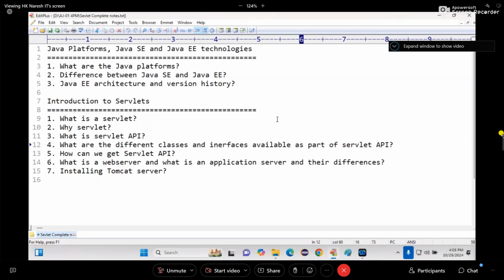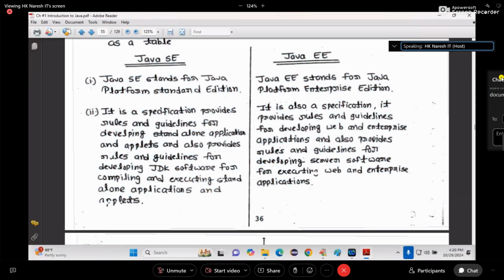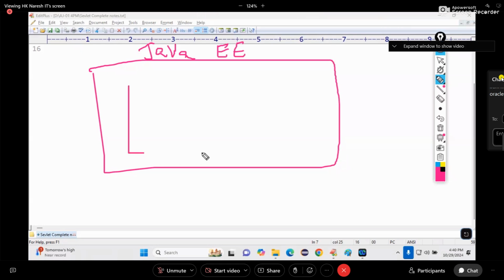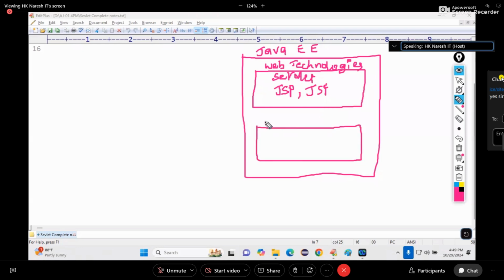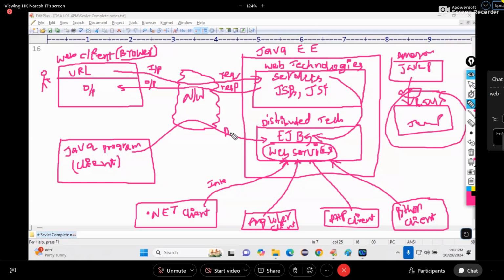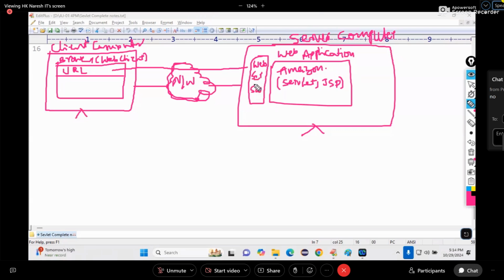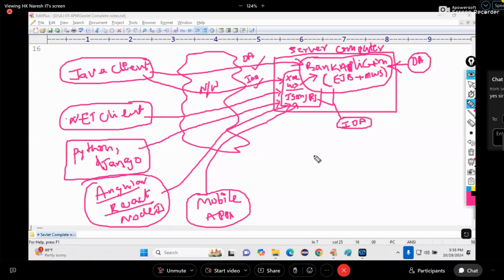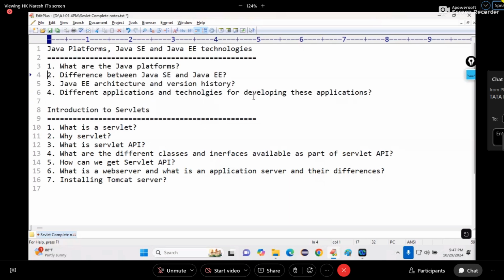Session 14 20241029 160450